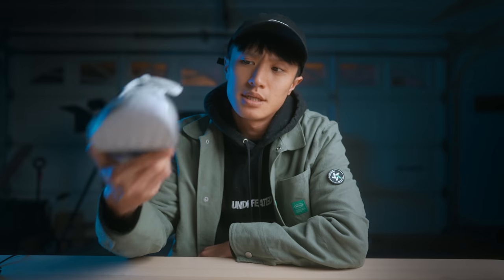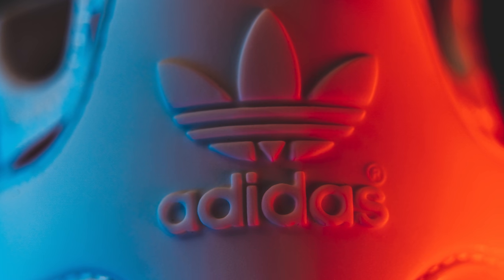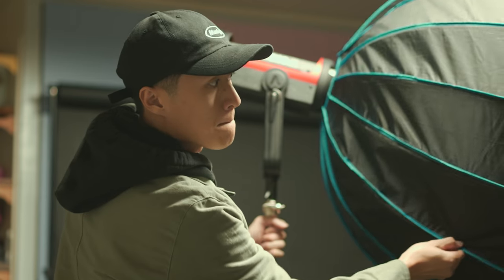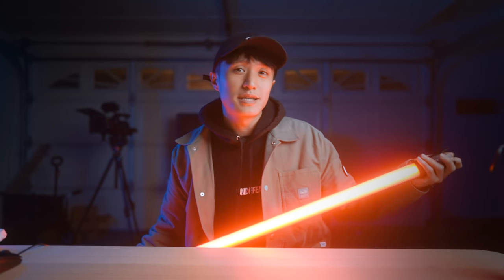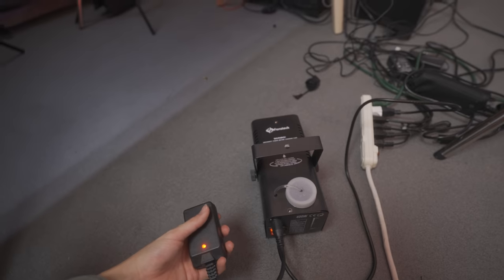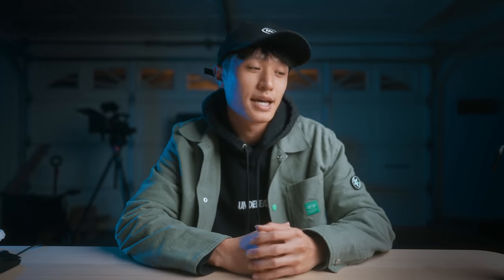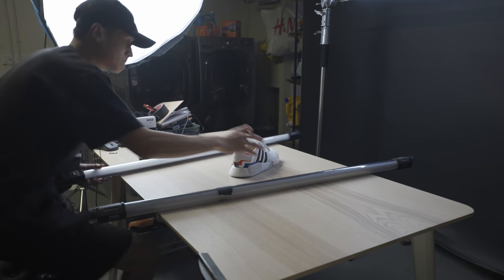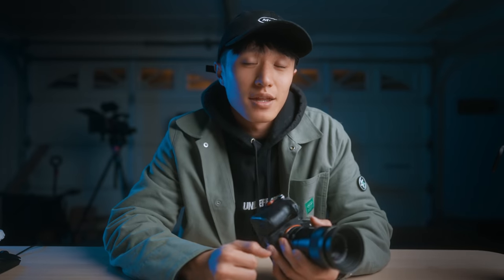Shooting a Adidas Advertisement in my Garage! | Behind the Scenes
■ Gear I mentioned in this video:
Budget 85mm Lens
55mm Lens
Macro Adaptor
TUBE LIGHTS
Key Light!
Budget Fog Machine
FOG JUICE
How I hung up the lights